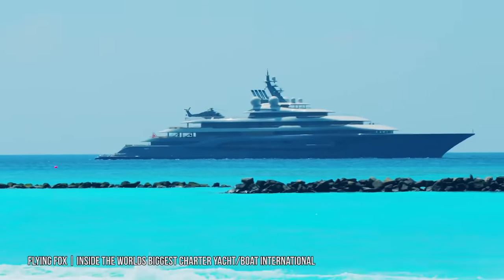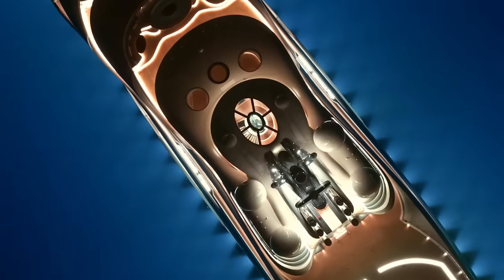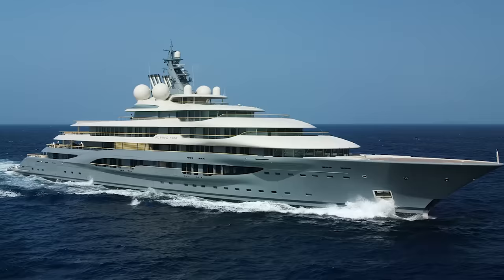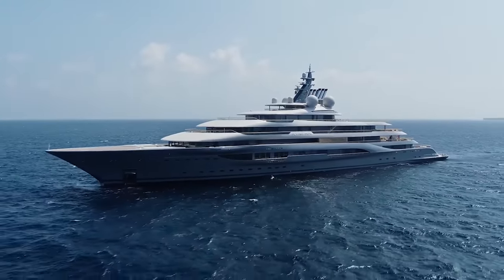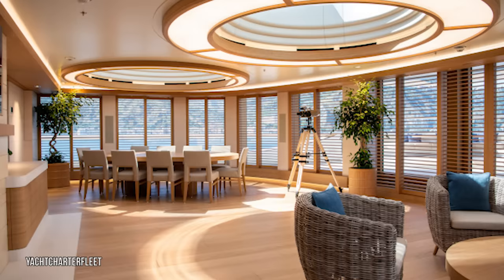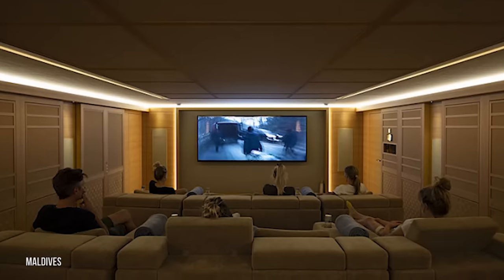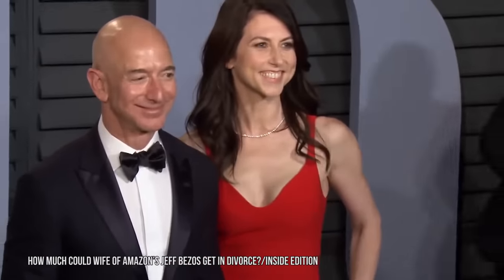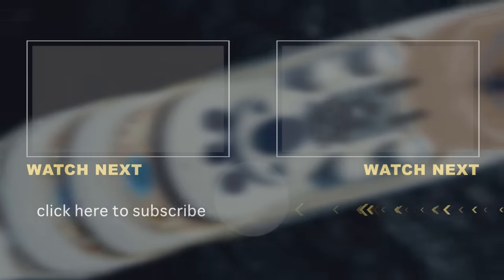Inside Jeff Bezos’ $400 Million Mega Yacht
The Flying Fox is one of the most expensive and luxurious mega yachts in the world. It’s worth about $400 million and costs $4 million to rent per week. When the superyacht was first spotted off the coast of Turkey, there was speculation that it was owned by Amazon founder Jeff Bezos. The Flying Fox is filled with a wide array of first-class amenities. Every room on the Flying Fox is like a luxury hotel room. Each cabin has a private balcony, and the yacht can accommodate up to 22 guests. There are 11 staterooms on the yacht, and each room has an ensuite bathroom. The master suite on the top deck has a gas firepit and jacuzzi, which makes it the perfect place to relax. Guests on the Flying Fox can watch a movie in the state-of-the-art cinema or partake in a variety of world-class spa treatments. The Flying Fox is the first superyacht in the world to feature a cryotherapy sauna. The innovative spa treatment is ideal for muscle regeneration. The Flying Fox is equipped with additional watercrafts, including 9 tenders, 4 Seabobs, 4 jet skis, and numerous kayaks. There’s even a mini submarine that can be launched from the dive center. The crew of the Flying Fox is made up of ex-military officials and former Olympic athletes. The Flying Fox has a comprehensive gym with all the latest workout gear and equipment. Here’s a look at all the amazing features and amenities inside the $400 million Flying Fox mega yacht.

CHAPTERS:
00:00 Intro
00:41 Flying Fox
01:26 Spectacular Ship
03:31 Lap of Luxury
05:12 High-Tech Relaxation
06:16 Billionaire Owner